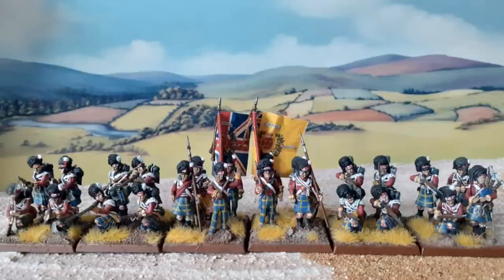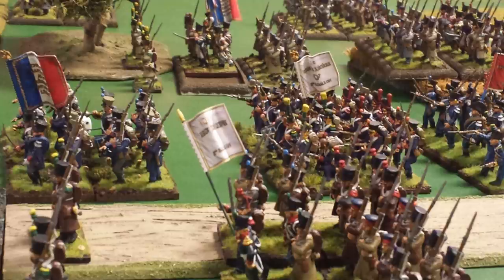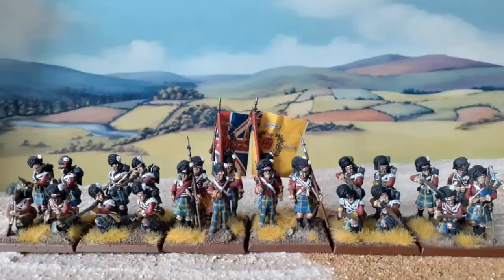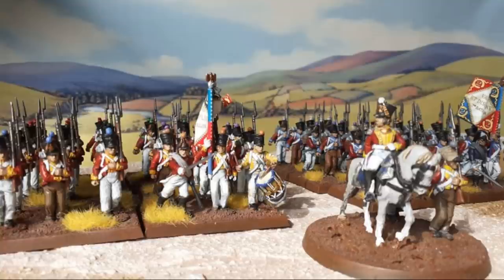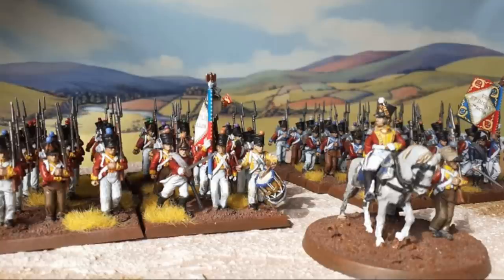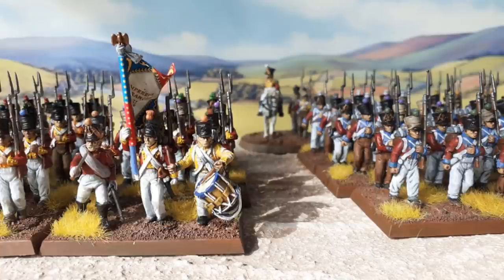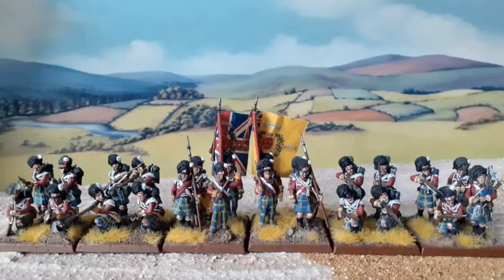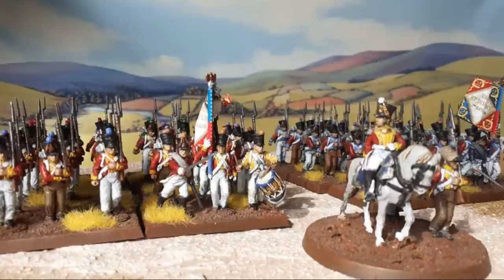Napoleonic Basics: Building Better Brigades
In this week's video we look at building the basics of a Black Powder army  and how to make them as hard fighting as we can!

make sure you listen right to the end for the bit I forgot to edit into the middle of the video 😂😂😂